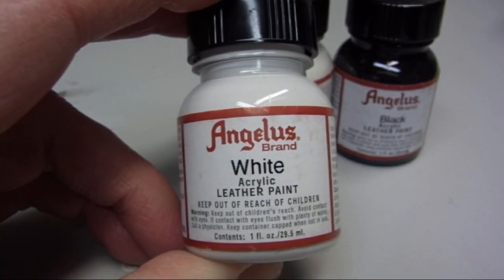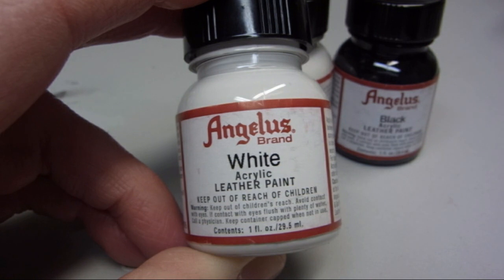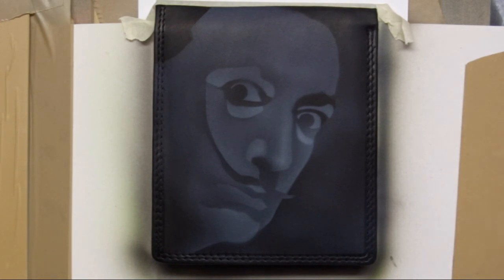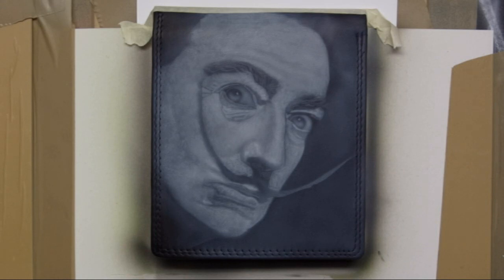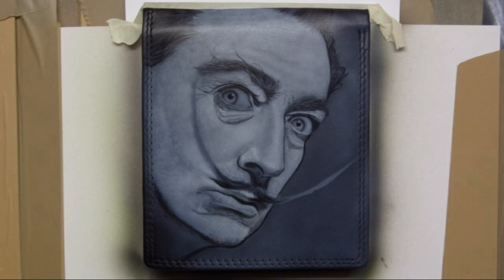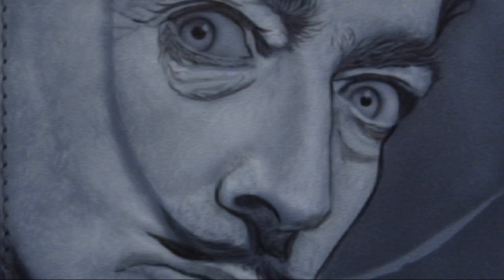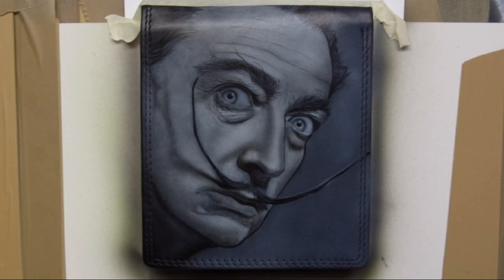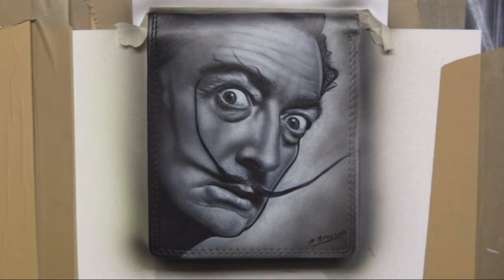Painting Salvador Dali on a leather wallet by Ashley Brayson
This video explains the method I use to paint a portrait on leather using brush and airbrush technique. For this particular portrait of Salvador Dali I have used Angelus acrylic paints and Liquitex Slow-Dri blending medium.